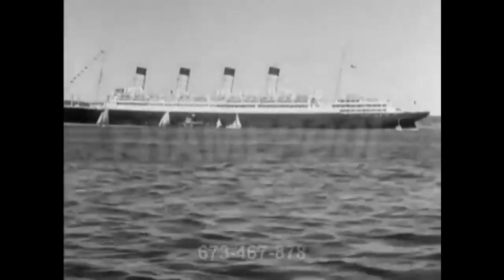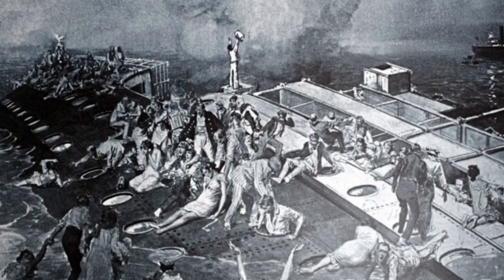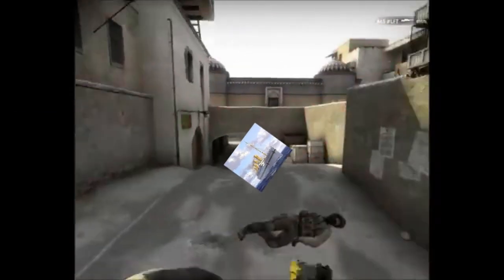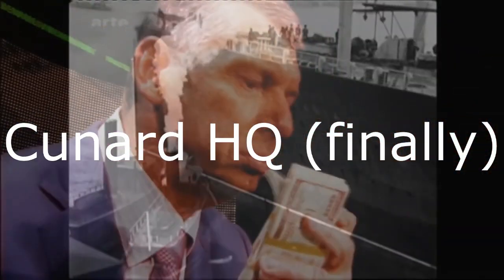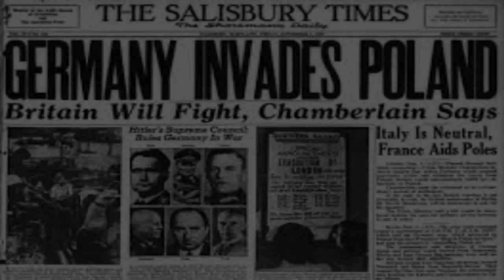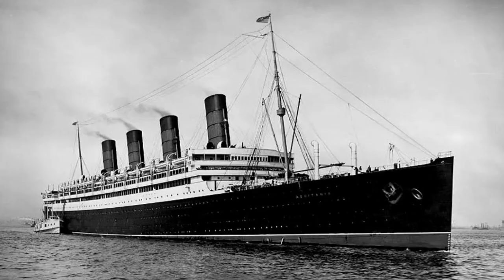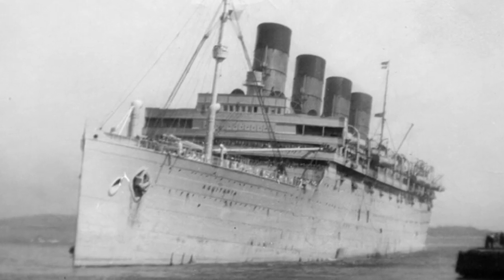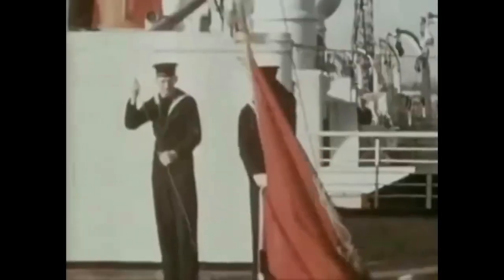RMS Aquitania Had An Absolutely Wacky Career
credits to all the people from who i used some clips from british pathe and various youtubers, i just make haha funi videos